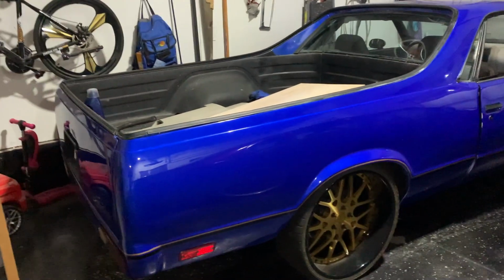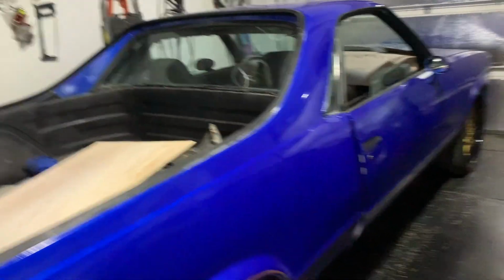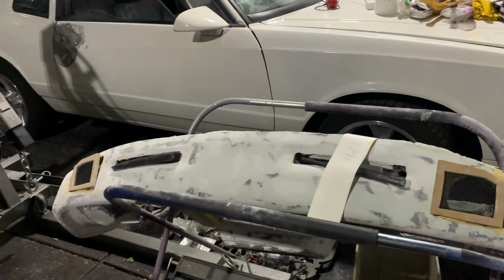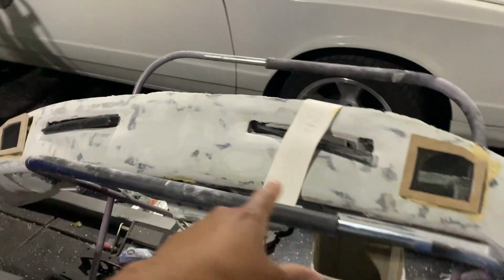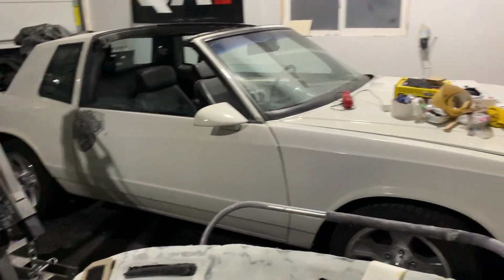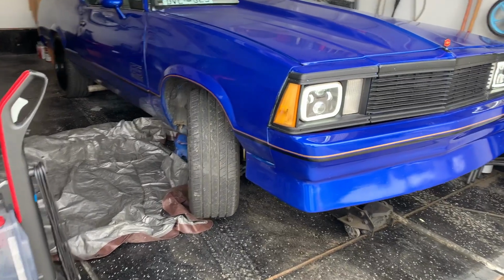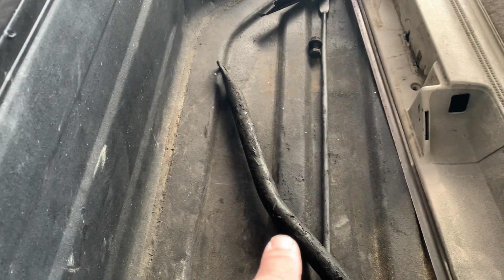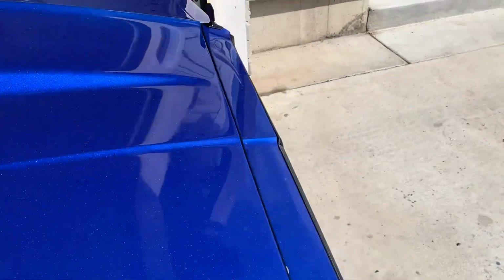MAKING SURE THE EL CAMINO IS SAFE TO DRIVE.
After being out of town for a little while, I'm finally back to work in the garage. I have to make sure that a few things are good on the El Camino and I want to start cutting down on the work that I need to do in the garage.